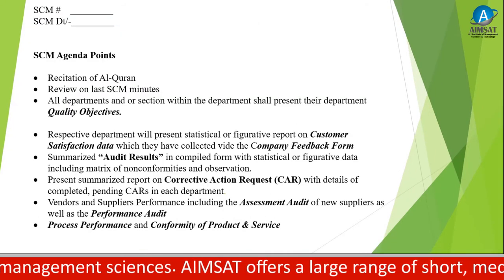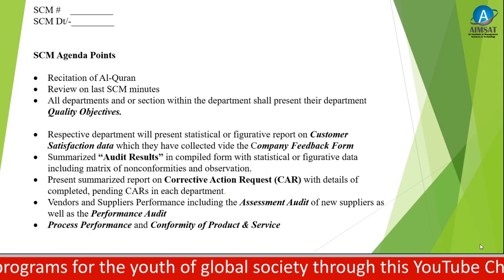Lecture 10 Part B (Information Note & Agenda of Management Review Meeting - MRM)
In Part-B of Lecture 10 you will learn how to invite participants of the MRM, and what would be the agenda points (In this lecture we have shared agenda of the Management Review Meeting (MRM) or the Steering Committee Meeting (SCM).